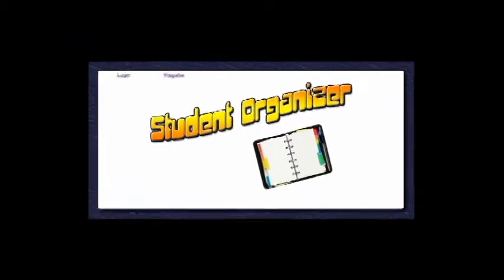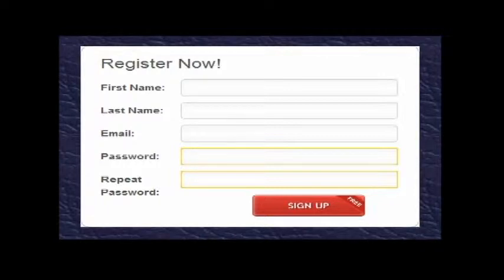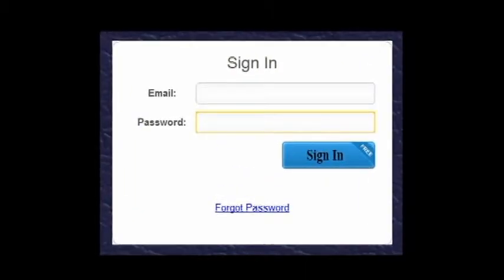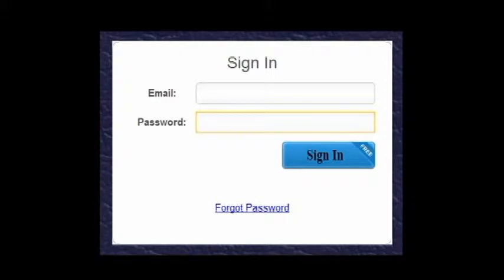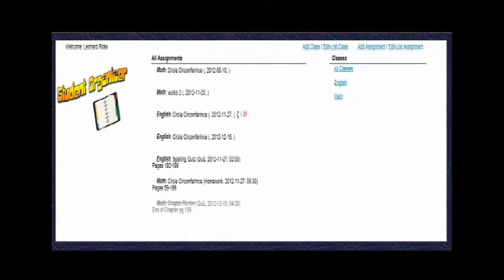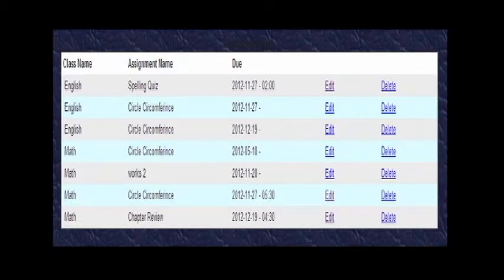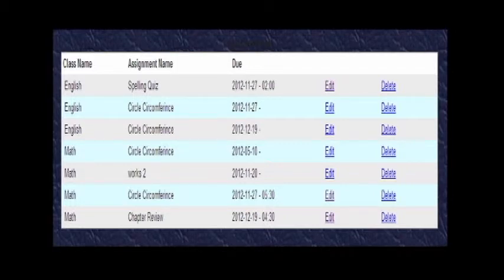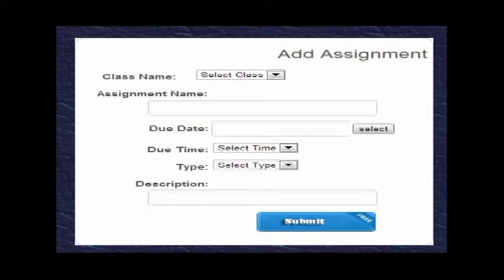LRoss Final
Culminating Project, UNIV4995
Student Organizer
Special Project
Loretia Duncan